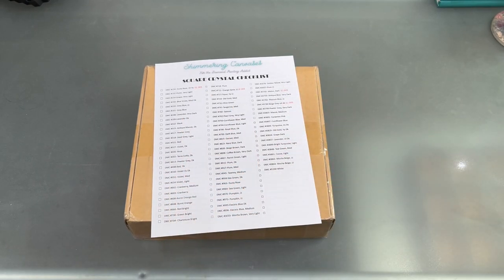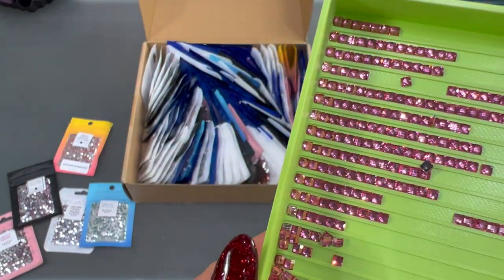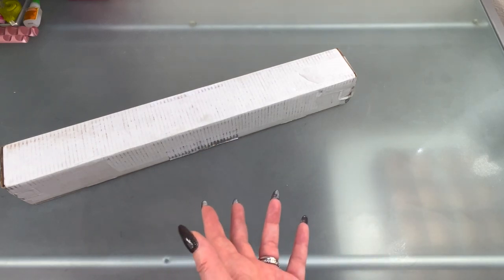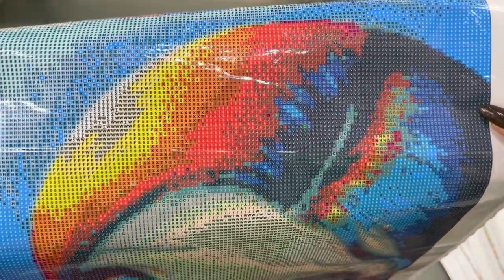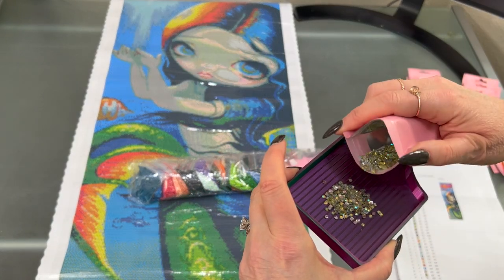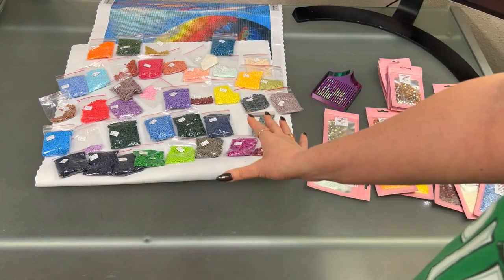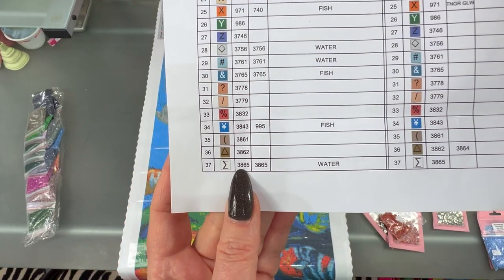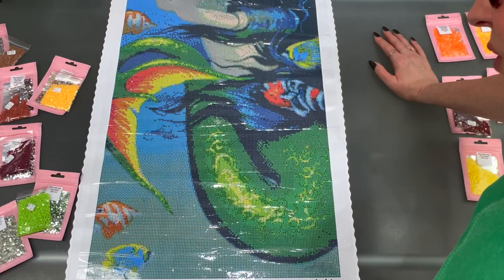Unboxing Shimmering Canvases Amazing Drill Set & Brand New Diamond Painting Loaded With Crystals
Use code:  BLING

・All tips go back into the channel!

・DIAMOND ART CLUB - ($10 OFF OF YOUR FIRST ORDER)

    Use code:  BLING

    Use Code - BUTTER10